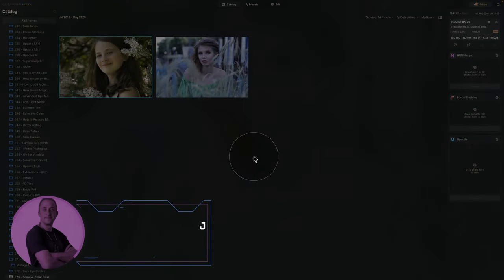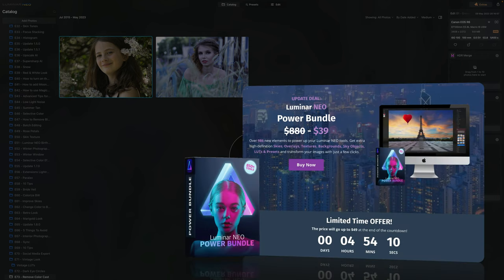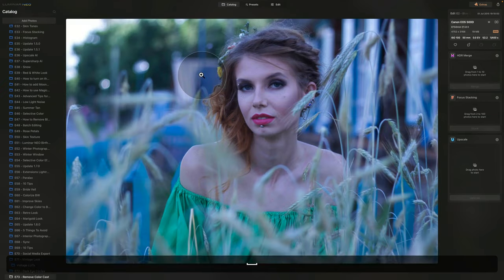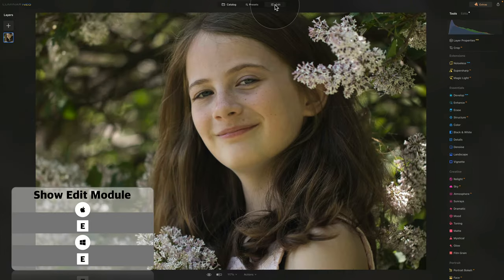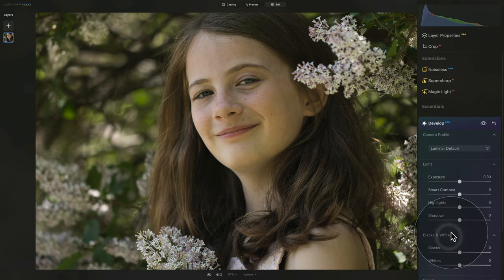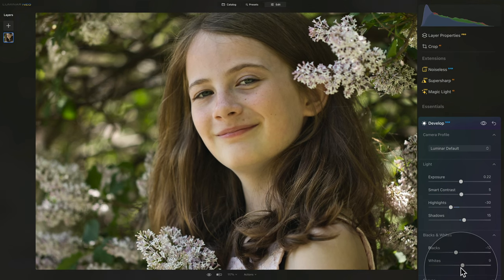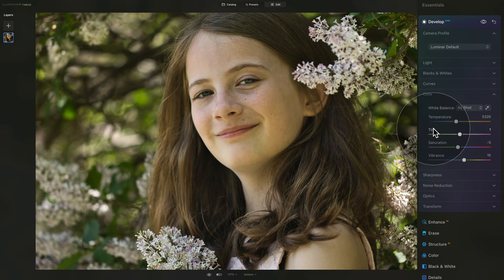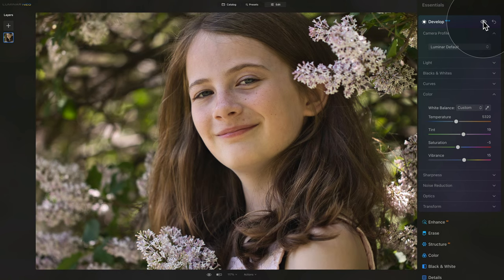How to REMOVE COLOR CAST in Portraits with Luminar NEO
Are you tired of dealing with color cast ruining your portrait photographs? Join us as we dive into the world of color cast removal in portraits using Luminar NEO. Luminar NEO is a powerful photo editing software with advanced tools and features to help you perfect your portrait photography. In this step-by-step tutorial, we'll guide you through eliminating color cast in your portraits, allowing you to achieve vibrant and true-to-life results.

🍁 LUMINAR NEO: AUTUMN BUNDLE | Over 720 new AUTUMN elements to power up your Luminar NEO tools

In this video:

00:00 Start
00:04 Introduction
00:25 Luminar NEO Shortcut Cheatsheet
00:33 Luminar NEO Discount Code
00:55 How to Remove Color Cast
01:20 Luminar NEO ⚡️ Power Bundle
01:49 Blue and Green Color Cast
02:25 Basic Development
04:17 White Balance
05:40 Color Harmony Tool
07:39 Mood Tool
09:25 Adjust Skin Tones - Color Tool
11:38 Portrait Editing
12:57 Blue Color Cast
14:00 Color Cast Removal Slider

Luminar NEO | Luminar | Skylum | Luminar Tutorials | Power Bundle | Clever Photographer | How to Remove Color Cast in Portrait | Jakub Bors